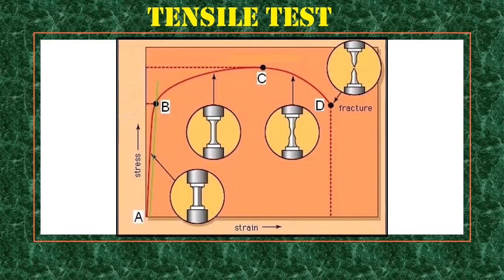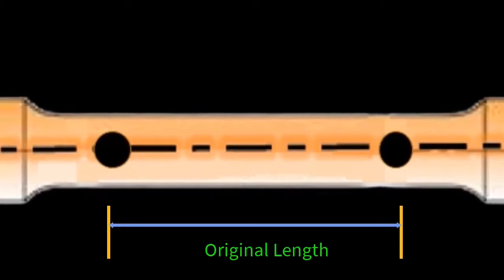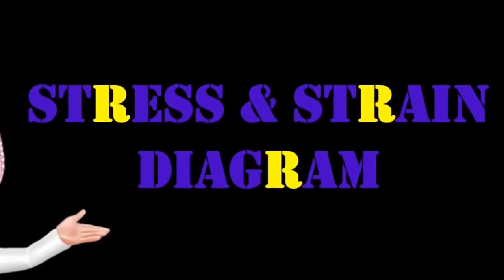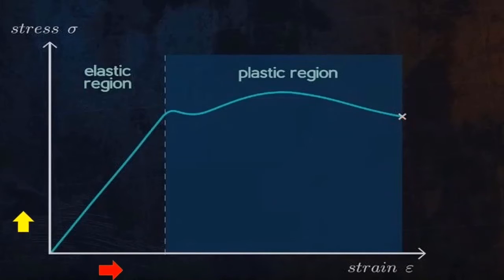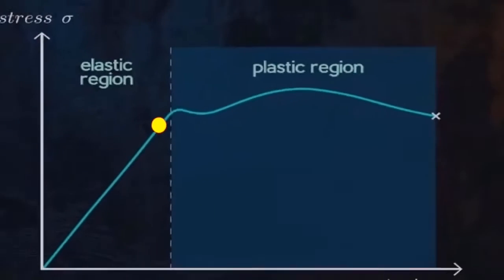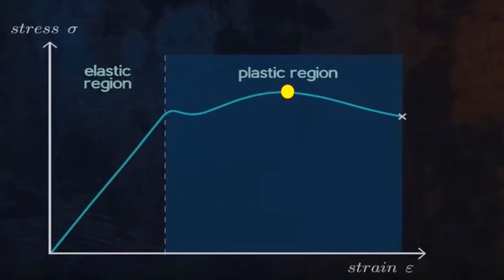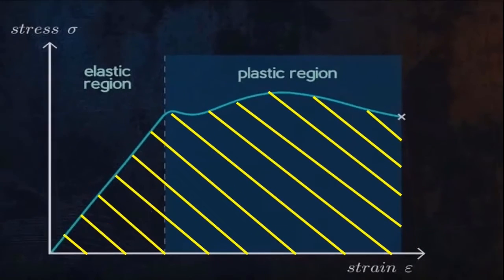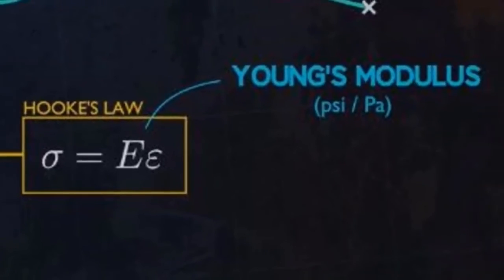Tensil Test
Tensile test, also known as tension testing, is a fundamental materials science and engineering test in which a sample is subjected to a controlled tension until failure. Properties that are directly measured via a tensile test are ultimate tensile strength, breaking strength, maximum elongation and reduction in area. From these measurements the following properties can also be determined: Young's modulus, Poisson's ratio, yield strength, and strain-hardening characteristics. Uniaxial tensile testing is the most commonly used for obtaining the mechanical characteristics of isotropic materials. Some materials use biaxial tensile testing. The main difference between these testing machines being how load is applied on the materials.